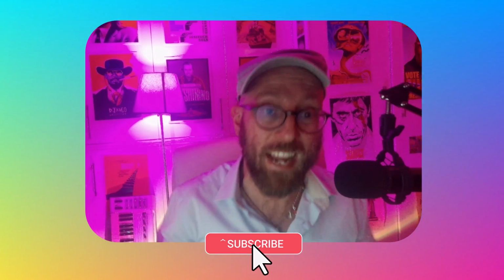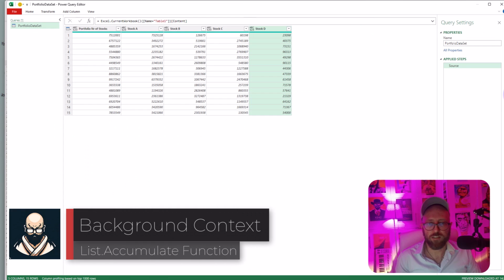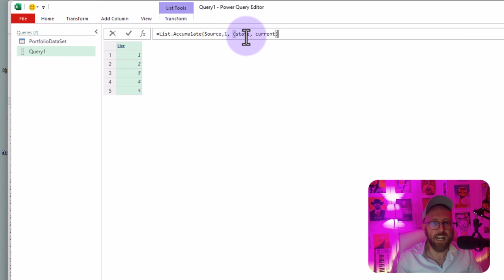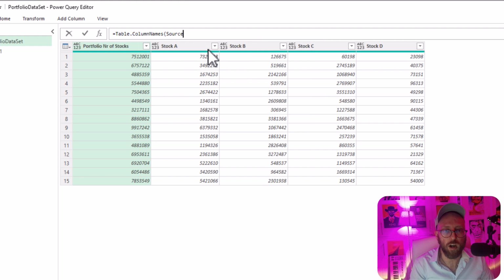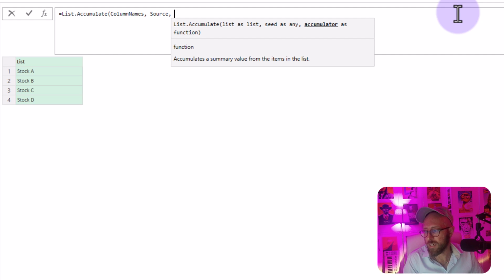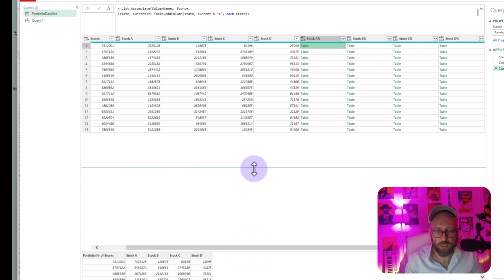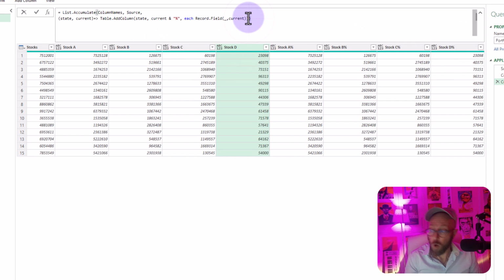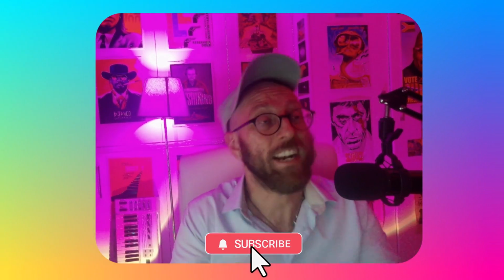Power Query - Iteratively Add Calculated Columns 🦩🦖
A great use case for using the powerful m-query iterator function list.accumulate to dynamically add new calculated columns to a output dataset.

Noteworthy techniques
- Dynamically add columns

Functions used
List.Accumulate